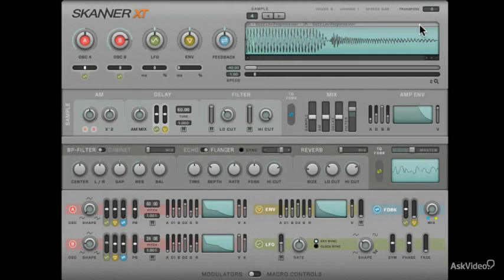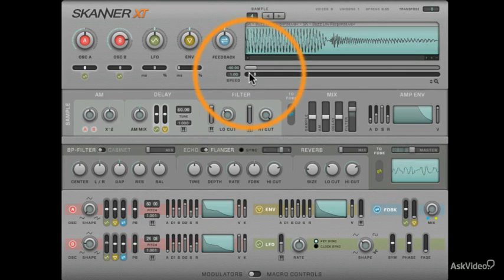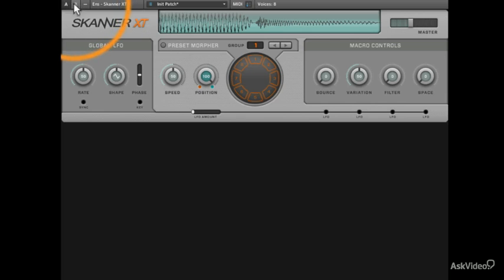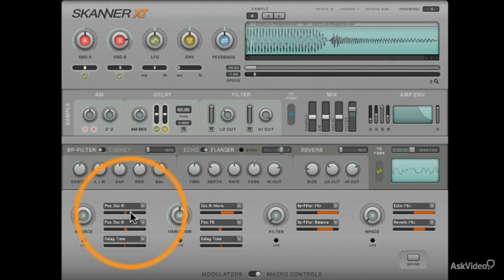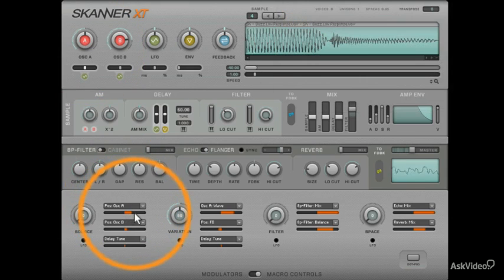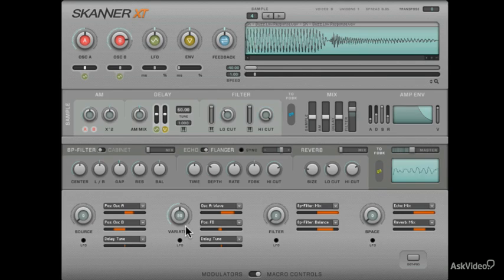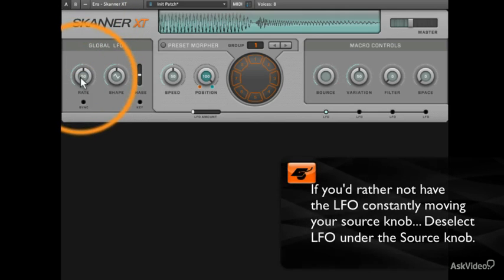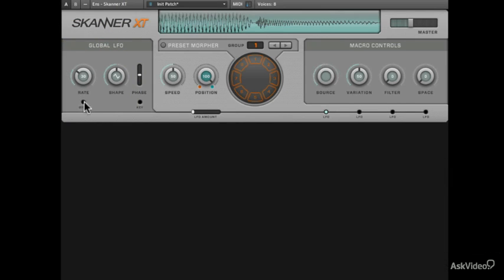Native Instruments 212: Skanner XT - 14. Lead Synth Patch - Part 3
Native Instruments 212: Skanner XT by G.W. Childs IV
Video 14 of 33 for Native Instruments 212: Skanner XT

Imagine scanning through audio samples using audio waves as your modulator.  Thats what Skanner XT does best! Low frequencies create scratching FX. High frequencies create unbelievably complicated waveforms. But thats just the surface of this incredible virtual synth.  With MPV trainer G.W. Childs as your guide, you'll dive deep beneath the faceplate to get a truly unique look this virtual instrument's approach to sonic rebirth.

It all begins with a tour of Skanner XT's user interface, with its color-coded knobs and sliders. Here youll quickly learn the signal flow relationships between the various controls located on the front panel. G.W. then explains the Morpher, Global LFO, and the Oscillators. From there he opens the "secret door" that reveals the powerful, undisclosed secret B Panel where all kinds of crazy stuff happens!

What makes this course so powerful is how G.W. takes you on a sound design journey where he shows you how to create Leads, Bass, Pads and al kinds of awesome effects patches explaining his design concepts all along he way!

So sit back back and enjoy this amazing HD course and see how Skanner will change the way you look at sound design and synthesis! And once your finished Skanning, be sure to check out the worlds largest selection of Native Instruments courses below: